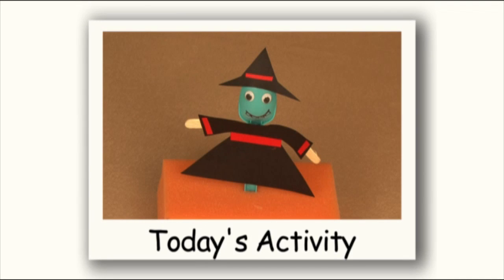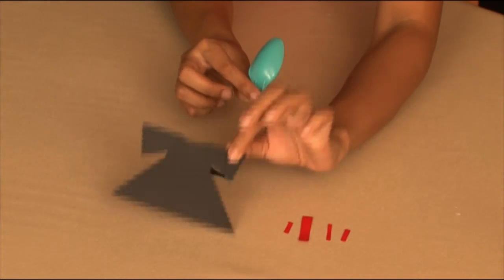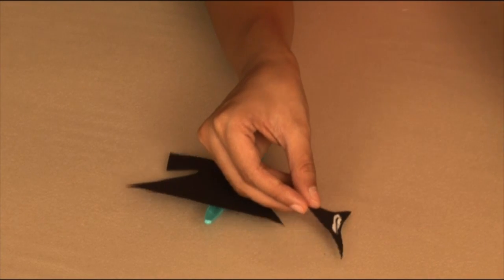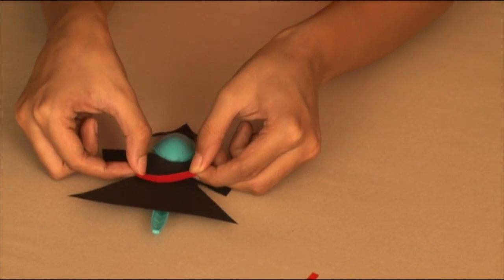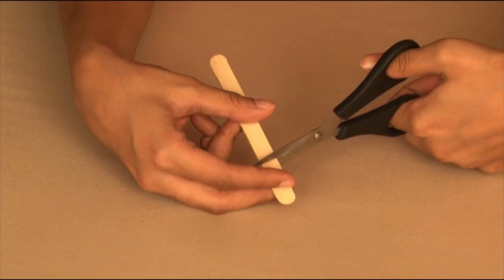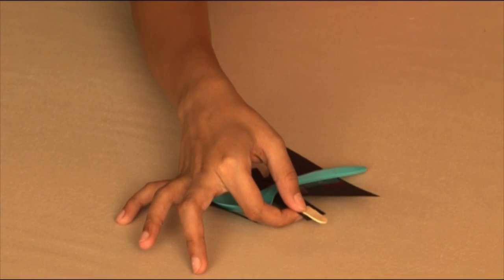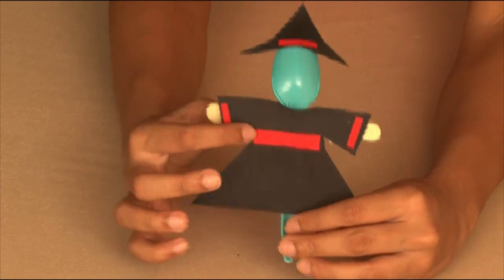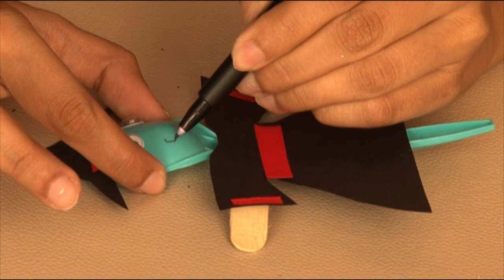How to make a Halloween Witchy Companion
Hi! As Halloween's on its way, it's time we gear up with spooky costumes, accessories and creepy gear! This video will teach you how to make a Witchy Companion. The process is simple and easy! Just follow the instructions given in the video! The most important part of the activity is to have lots of FUN!! Enjoy!